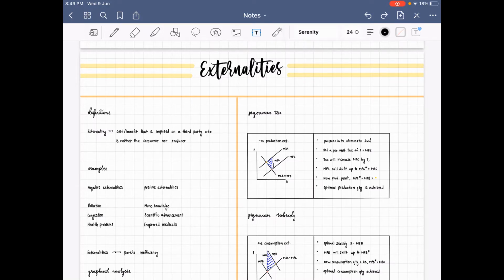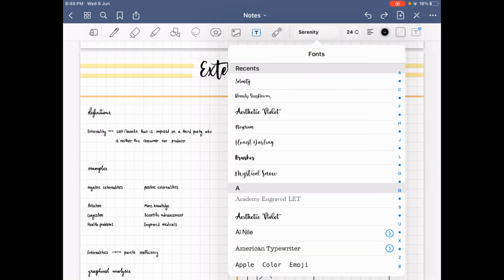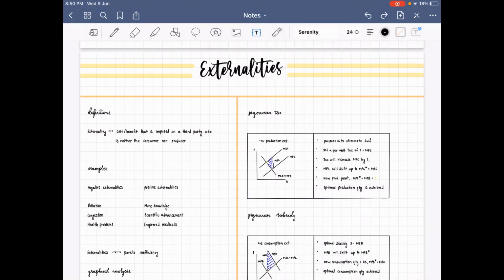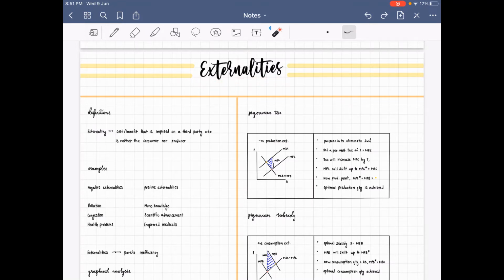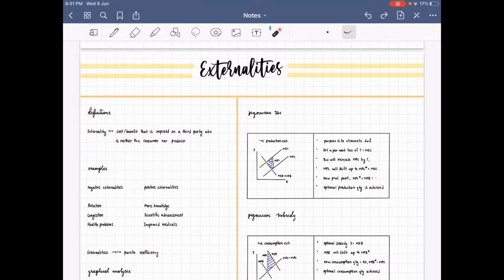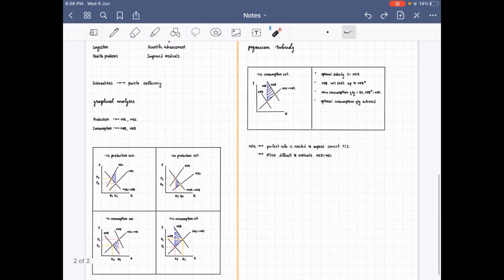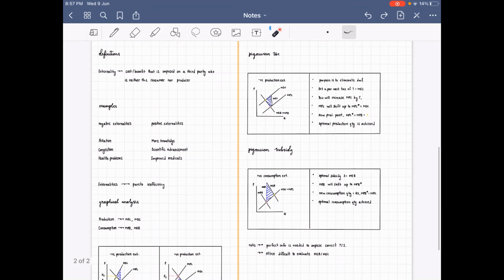GoodNotes 5 Digital Note Taking | Create aesthetic notes with these time saving tips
Links to the videos on custom font and note taking formats